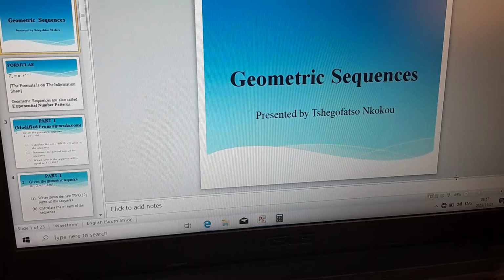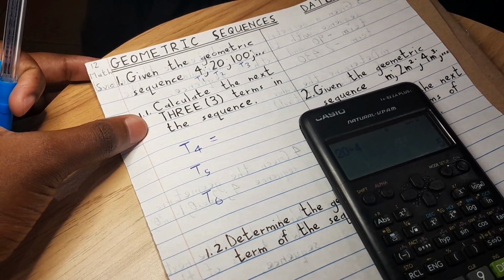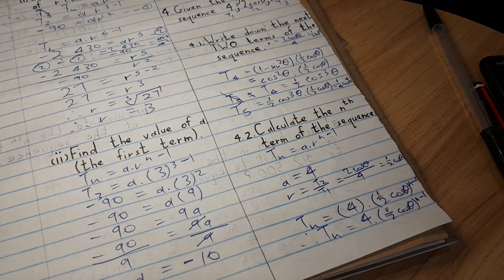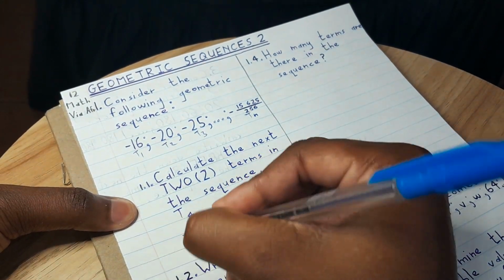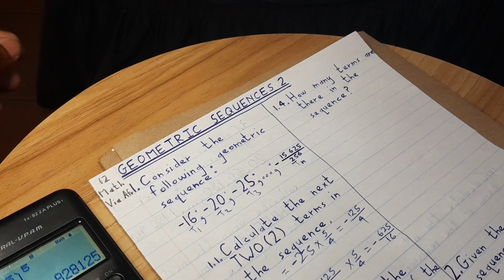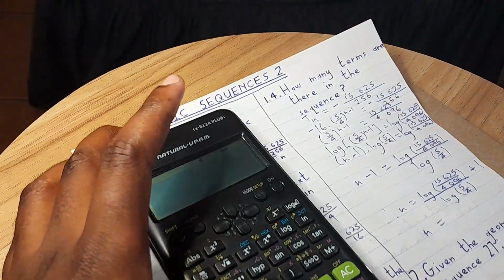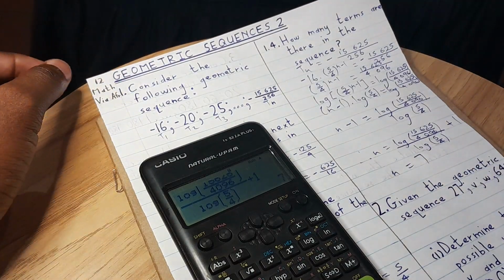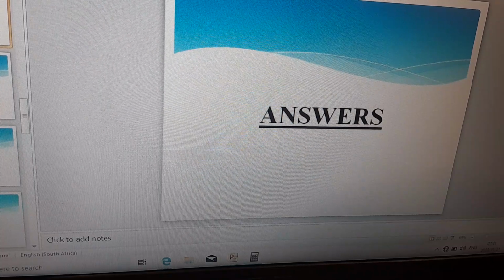Gr12 Geometric Sequences